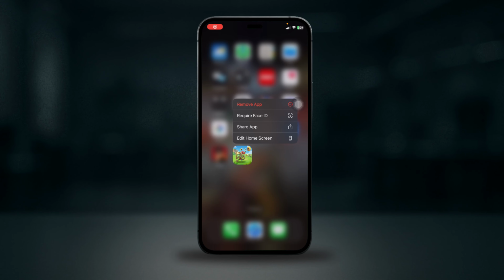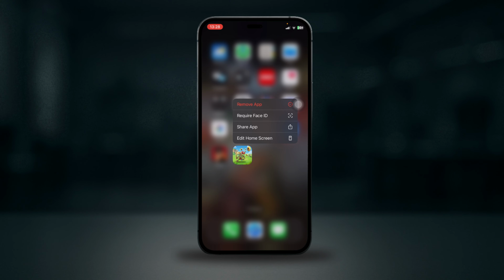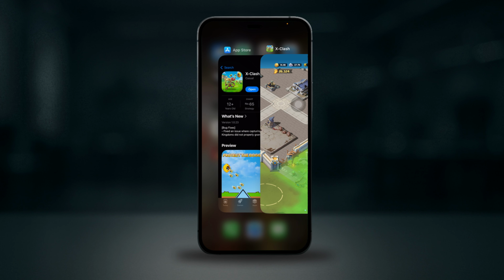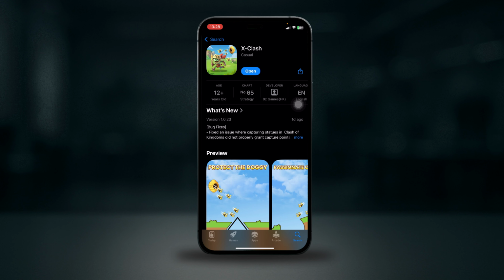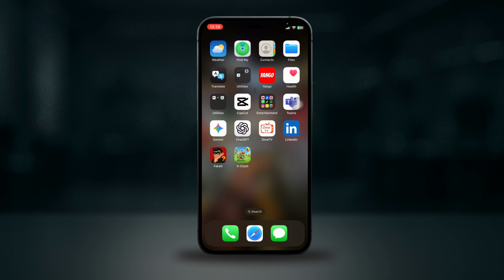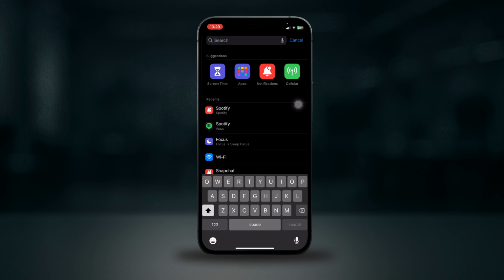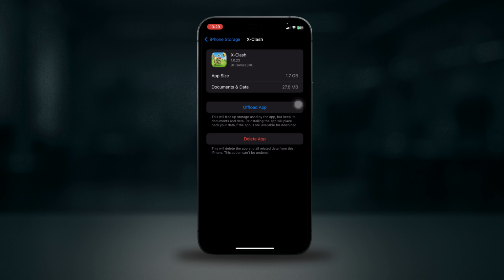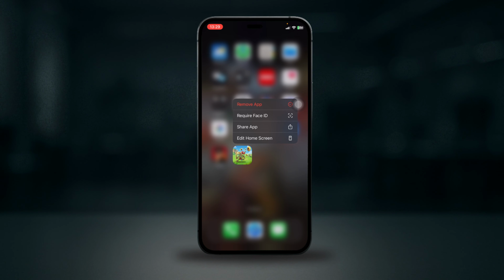How to Fix X Clash Dare Crashing on iPhone 2025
Is X Clash Dare crashing on your iPhone? 😱🎮 In this 2025 tutorial, I’ll show you how to fix app crashes and enjoy smooth gameplay. Follow these steps to restore stability, save your progress, and prevent future crashes.

Here’s what you’ll learn:

⚙️ How to clear cache and refresh X Clash Dare

🔄 How to reinstall the app safely without losing progress

📲 How to check for iOS updates and app compatibility

🚀 Pro tips to prevent future crashes and glitches in 2025